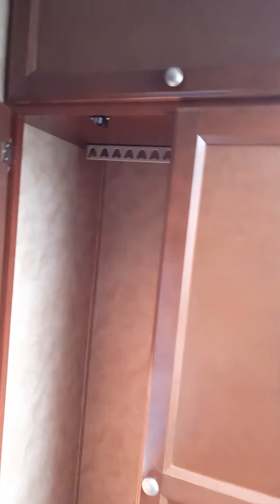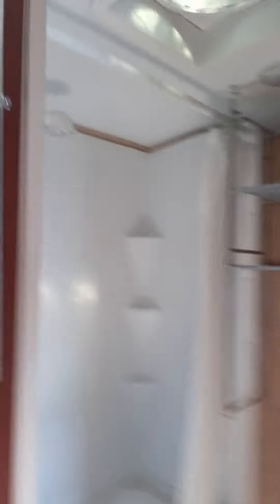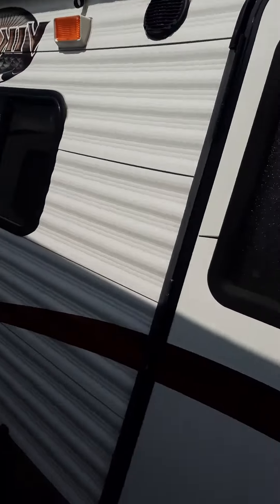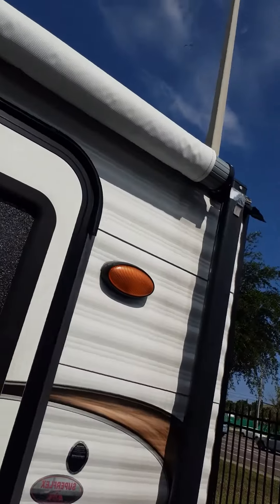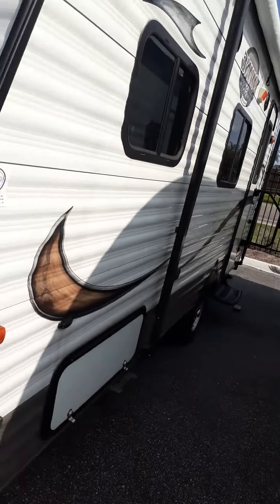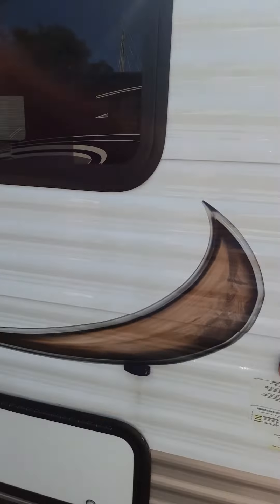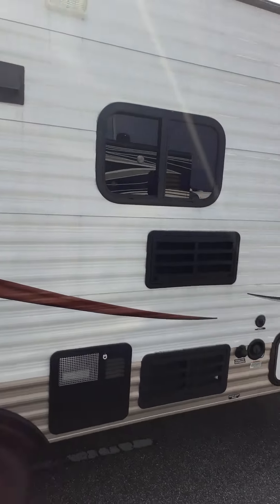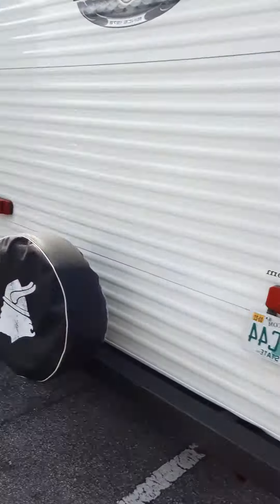July 23, 2021